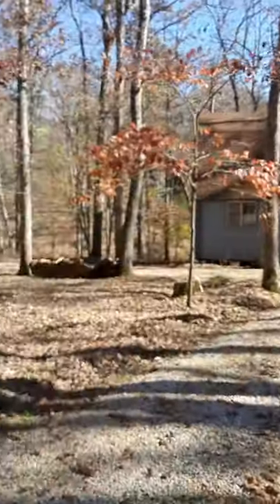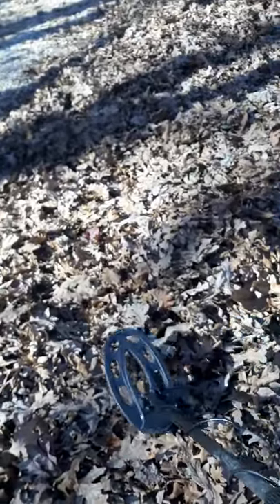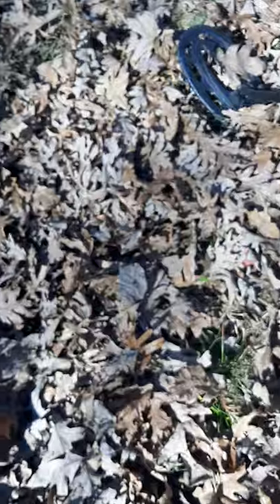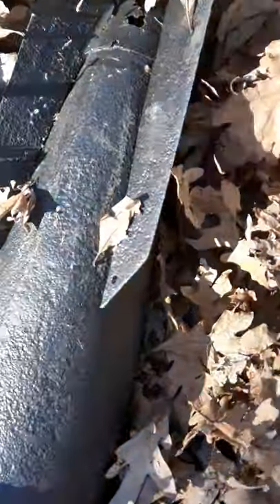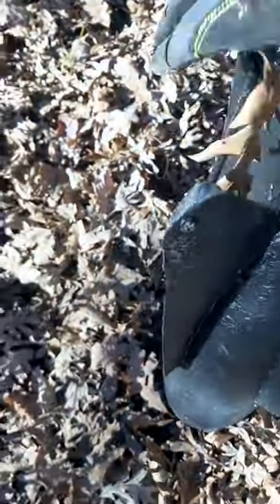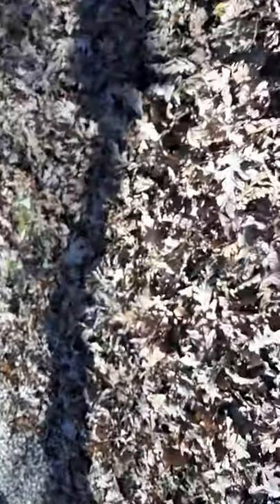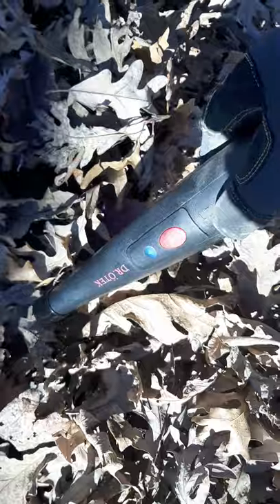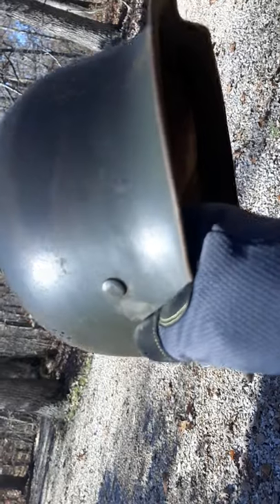Metal Detecting at Innsbrook Missouri 11/2/2020.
Jane finds some amazing relics at her family's cabin at Innsbrook Missouri. November 2nd, 2020